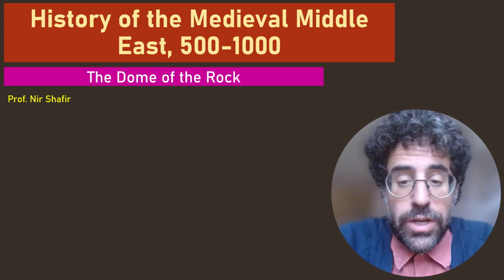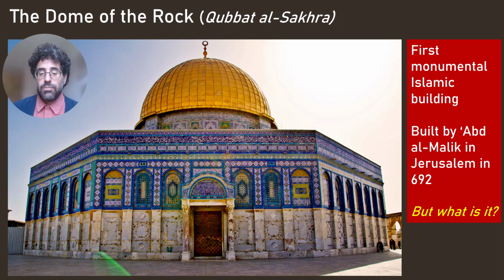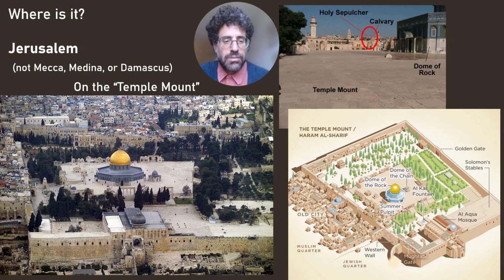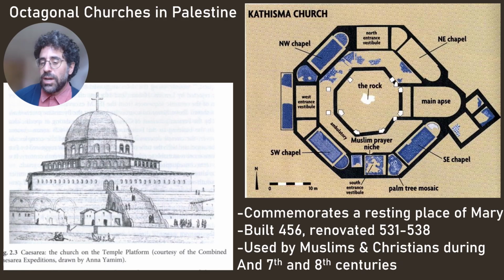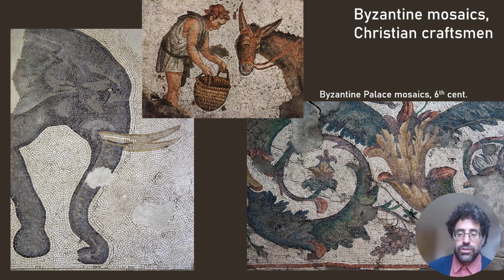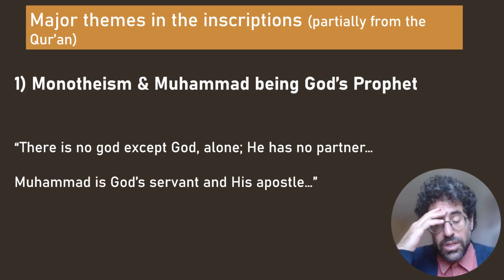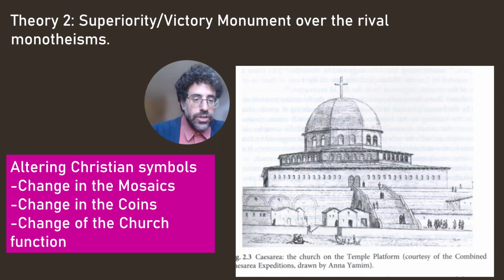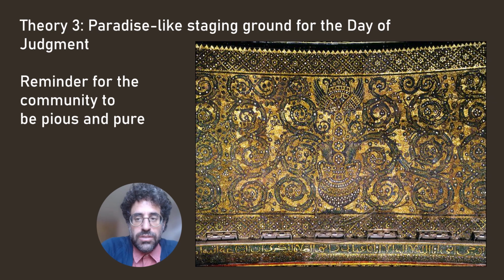The Dome of the Rock (The History of the Medieval Middle East)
The Dome of the Rock was the first Islamic monumental building, but why was it built?